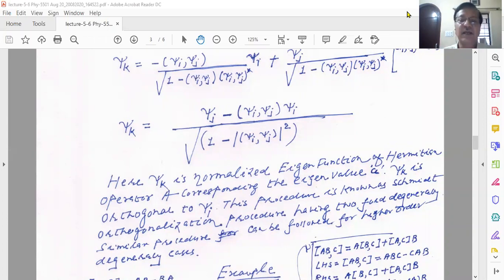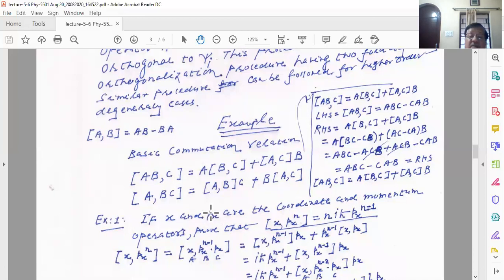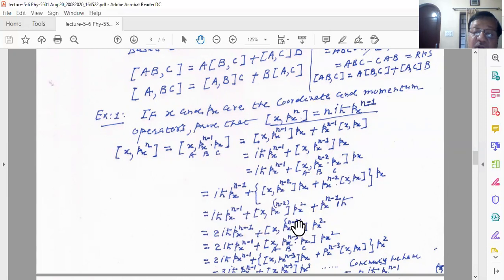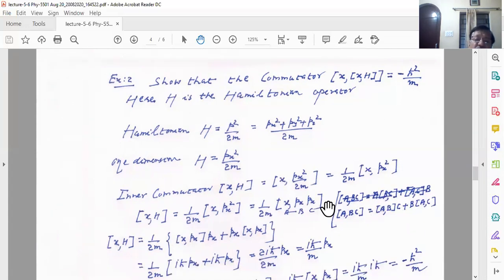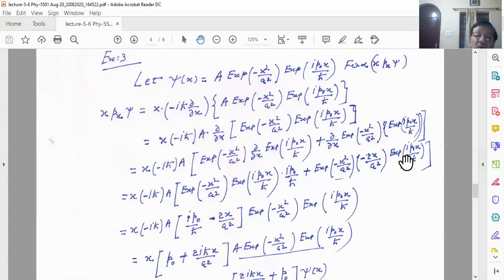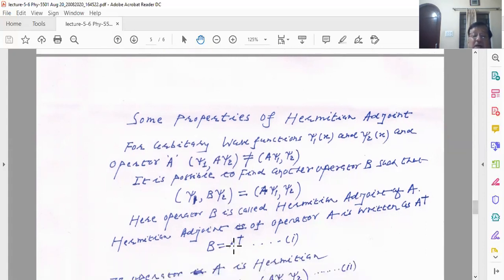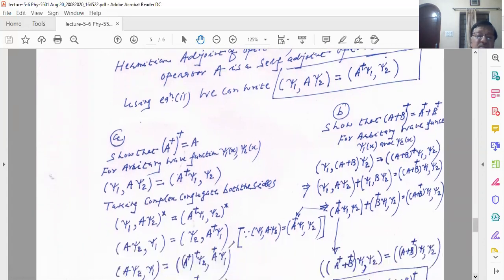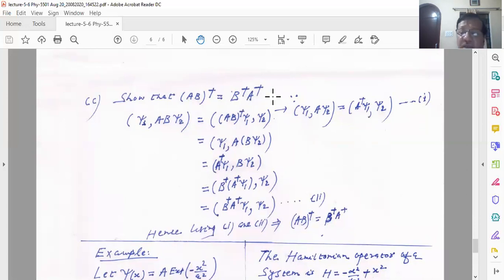Lecture 6 Phy 5501 Aug 20